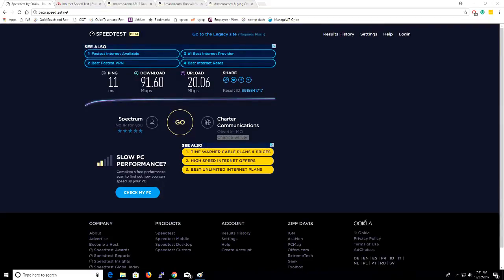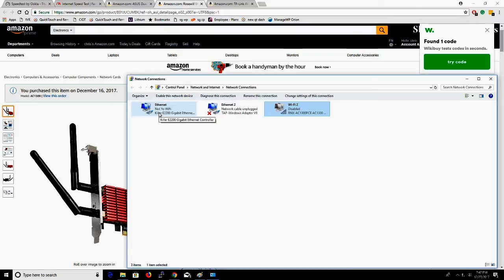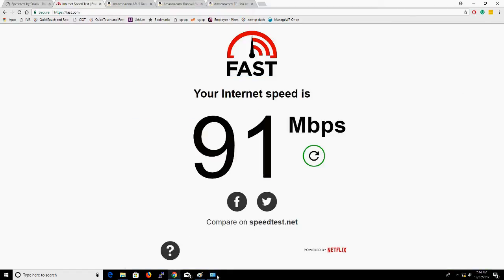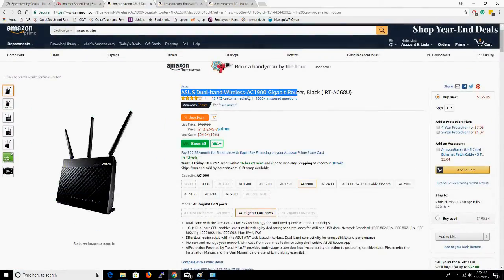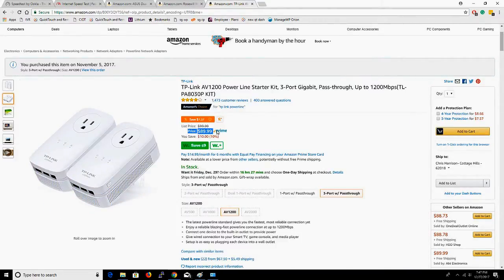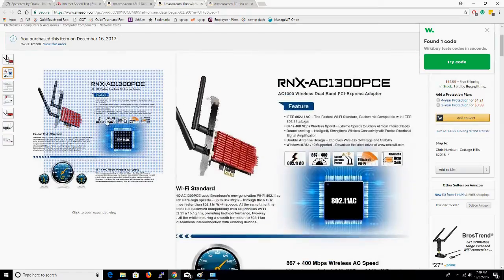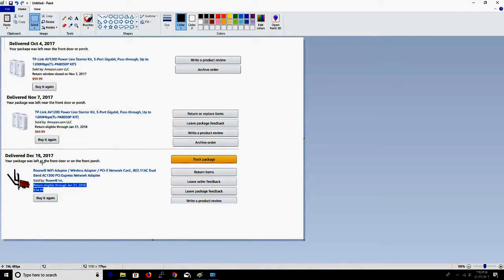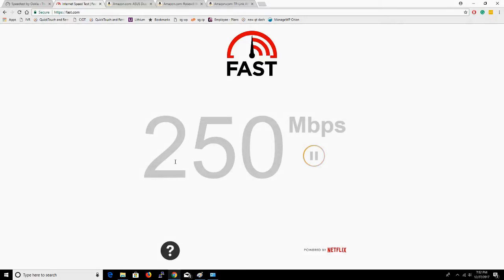Powerline adapter Vs. Wifi Card which is faster?!?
This is just a quick discussion video about Speeds through a powerline adapter and WIFI card. (Note: this does not take LAN connection speeds into the equation. so that may vary also.) Leave questions or comments in the comments below. Still working on improving video and need help with editing software recommendations.

Stuff I have
TP Link Powerline Adapter
Rosewill WIFI Adapter
Asus Router